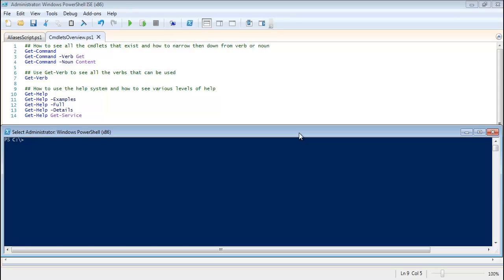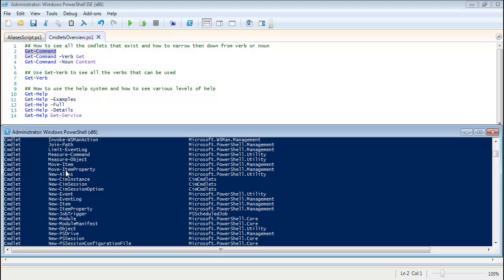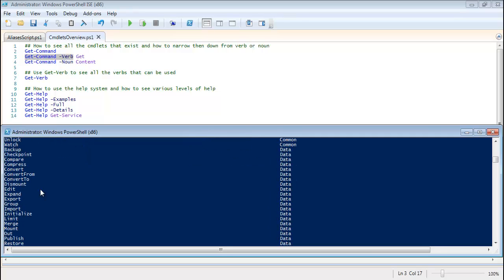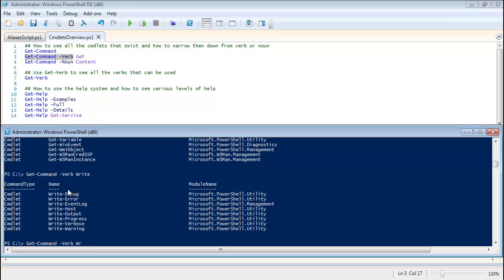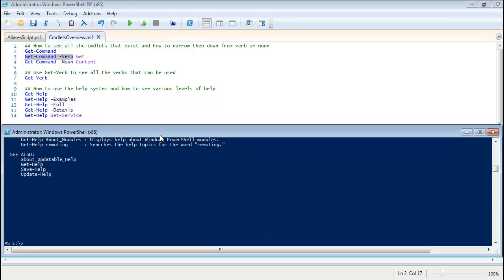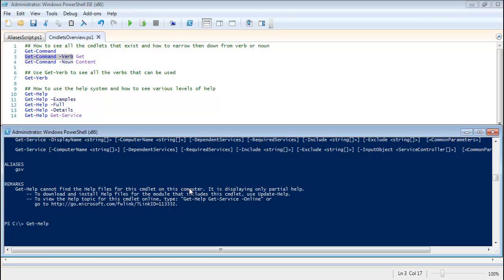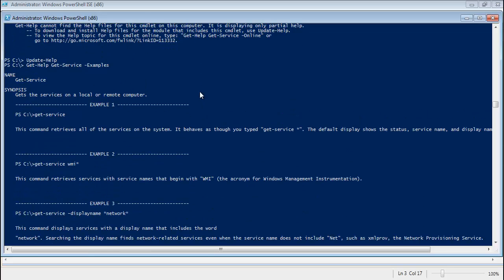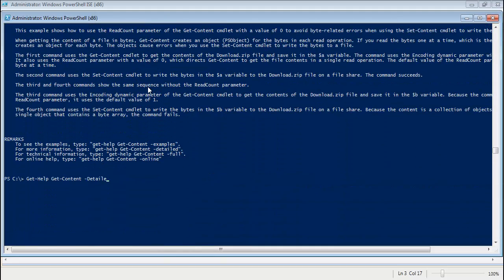Powershell: Using Powershell's Get-Command and Get-Help cmdlets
Keep up to date on Powershell -- adamtheautomator.com

In the first lecture, I'll show you how to see all of the cmdlets available to you. I'll also briefly explain how all cmdlets are named. You'll learn that one of Powershell's best traits is it's focus on simplicity and standardization. The specific naming convention is one of those traits.

The Help System

In this screencast we're also going to cover the help system. Naturally, when I mention help system to an IT admin I'd get tomatos thrown at me. No one really likes to actually read the manual, right? Well, you're going to be surprised on how well the Powershell help system is put together. Gone are the days of Googling your brains out for hours trying to figure out a small nuance with the way VBscript treats a variable. Powershell's help system is simple to use, intuitive and even has a method to keep it up to date.

If you're interested in learning more about Powershell, visit powershellbeginner.com which includes 4+ hours of content with step-by-step screencasts for all topics on Powershell to get a beginner started!